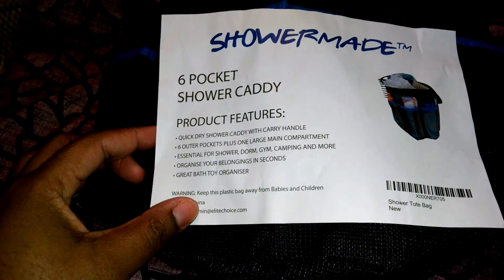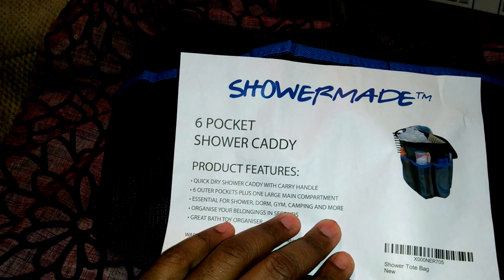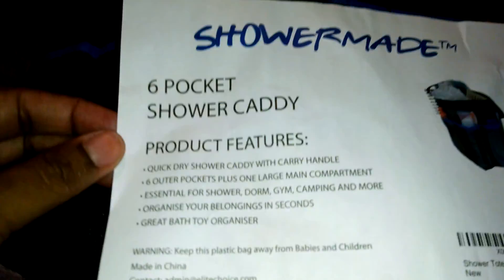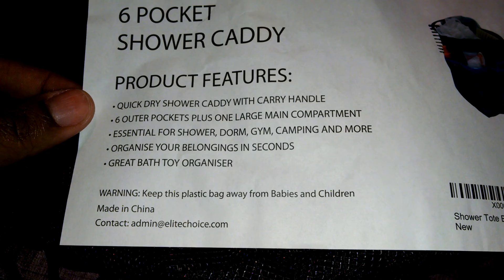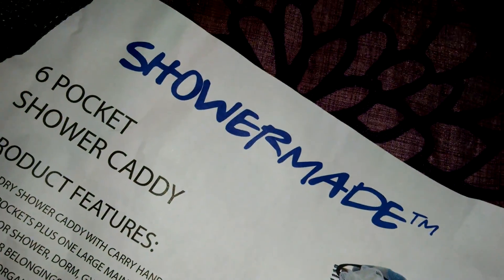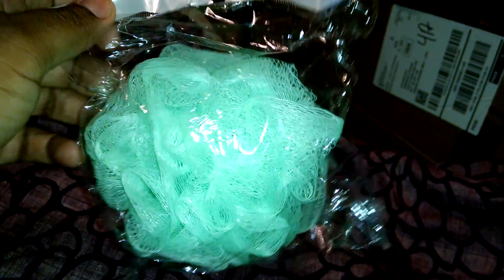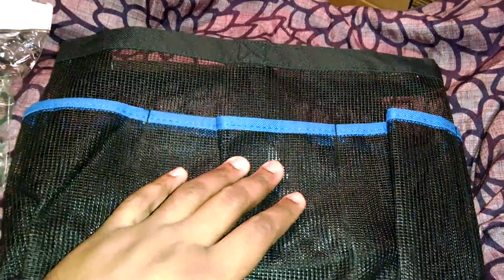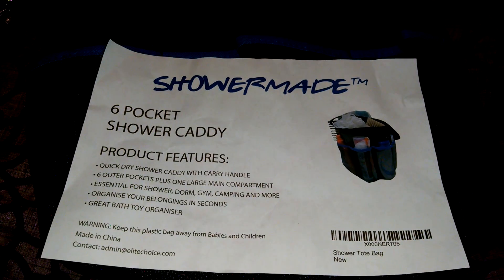ShowerMade Shower Caddy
Shower Caddy